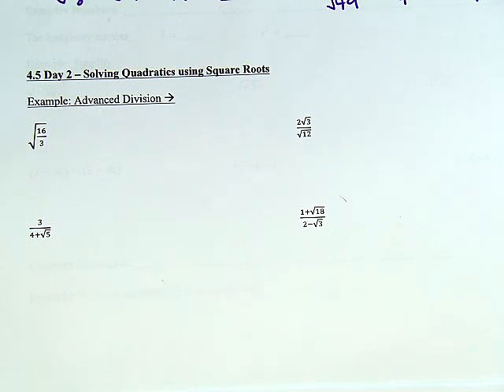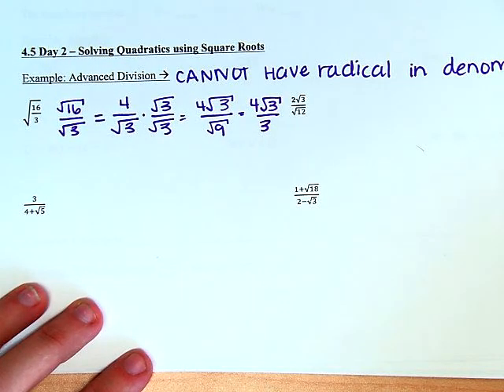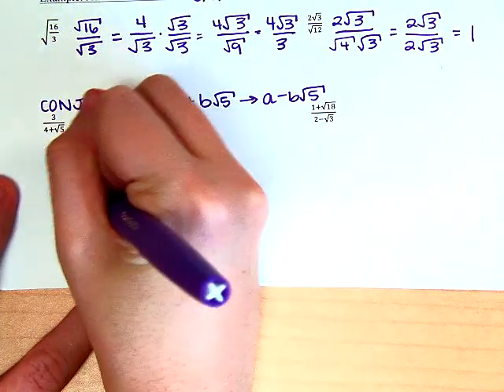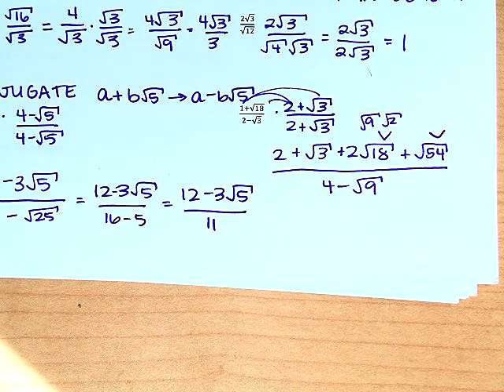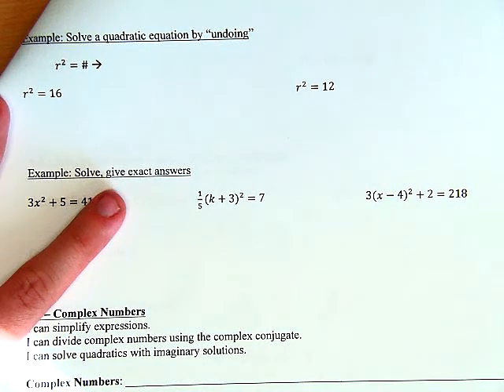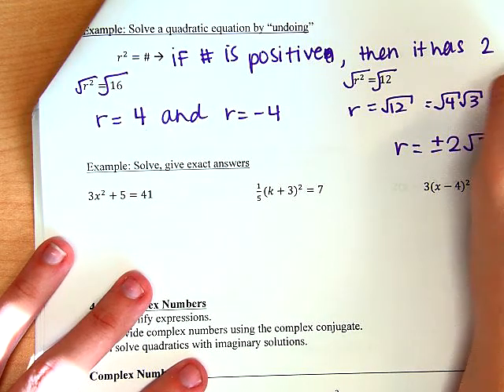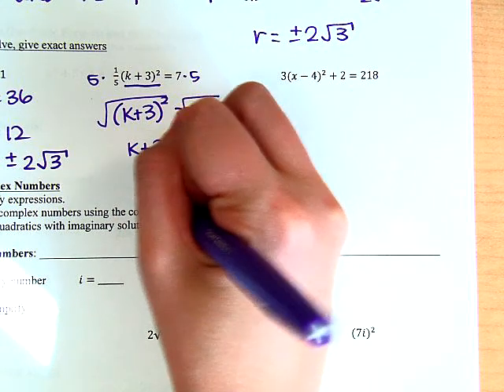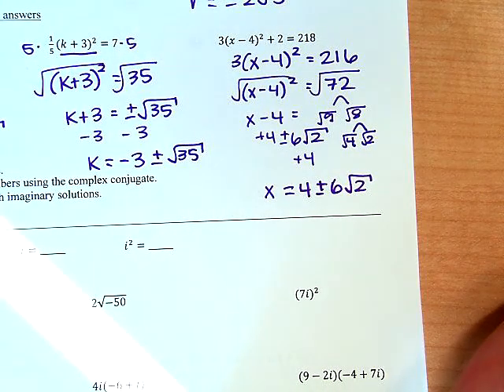4.5 Day 2 Notes